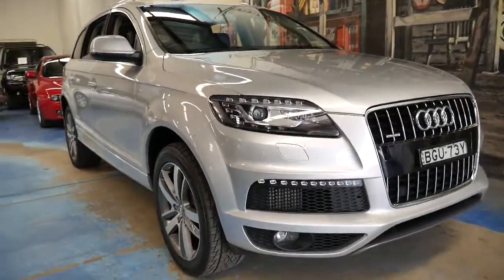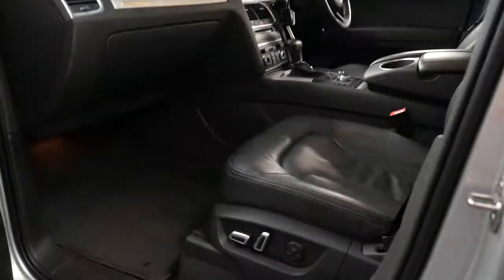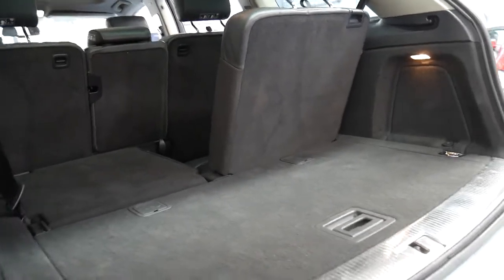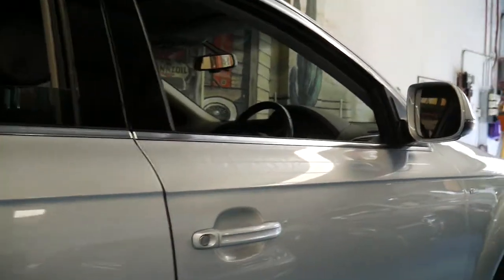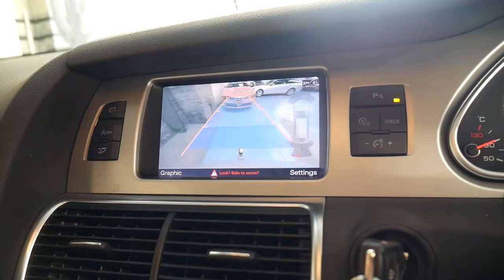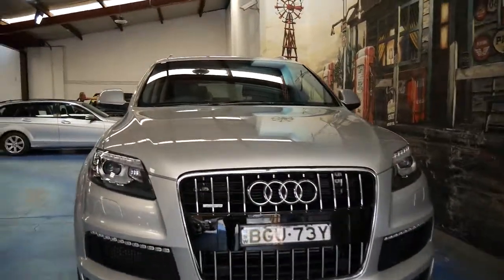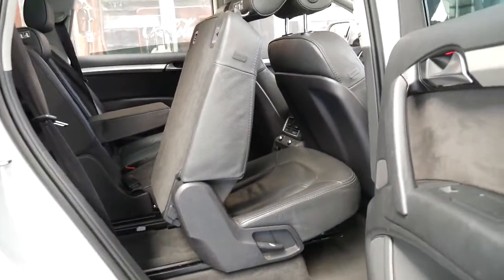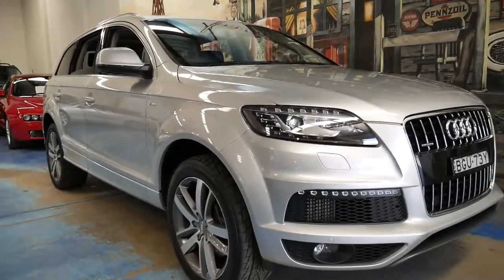2012 (MY13) Audi Q7 3.0 TDi S-Line 53,700 klms